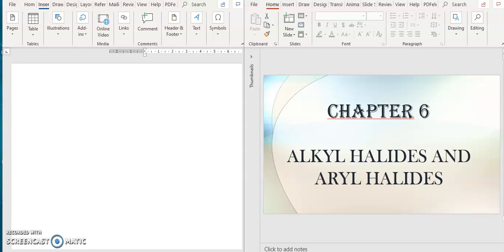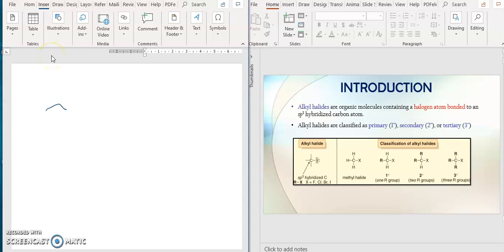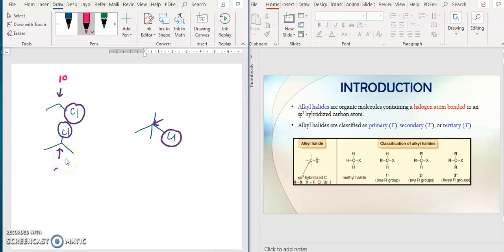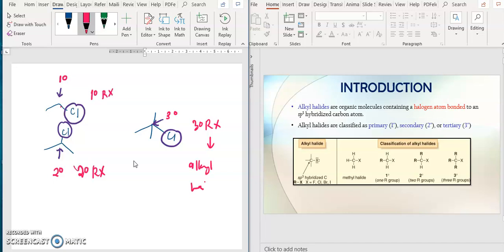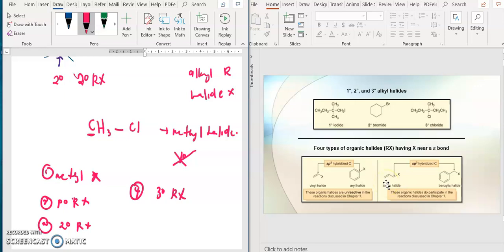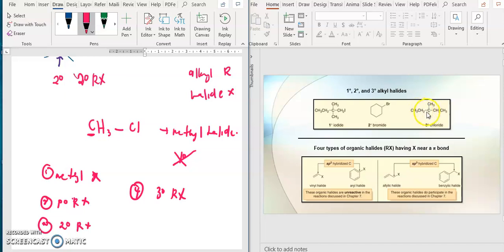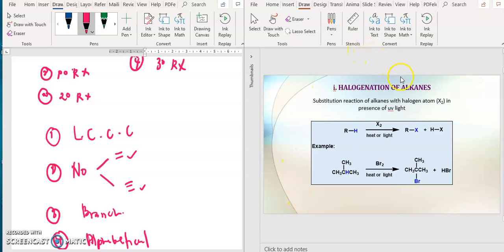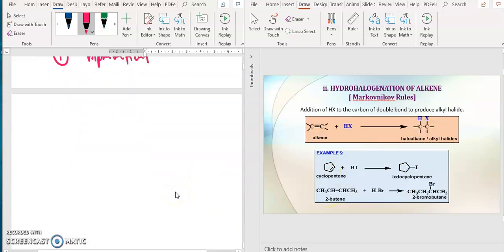CHM258: Chapter 6 Part 1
RESOURCE: Miss Siti Nur Azmu'i